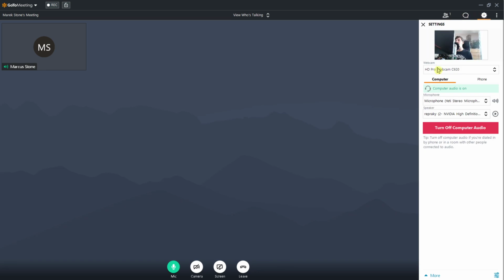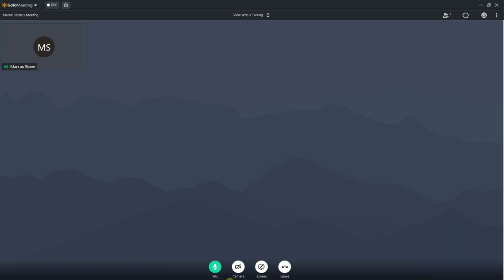How TO Turn Off Camera In GoTomeeting